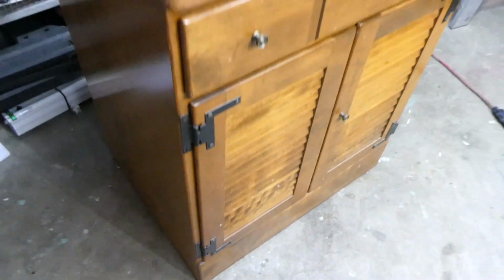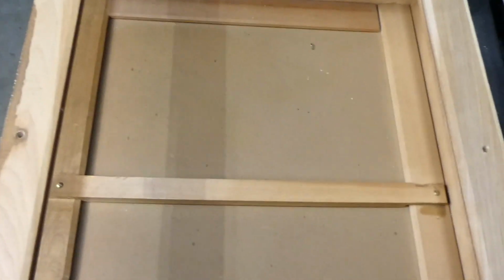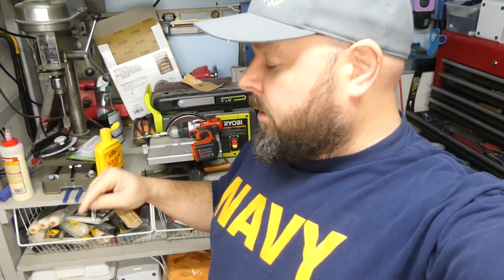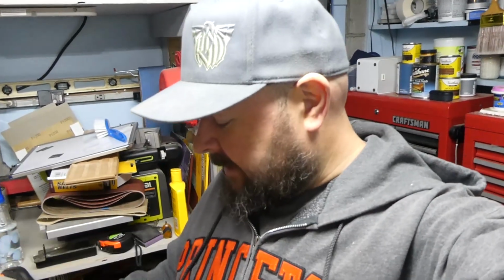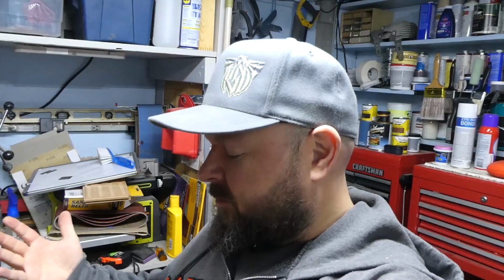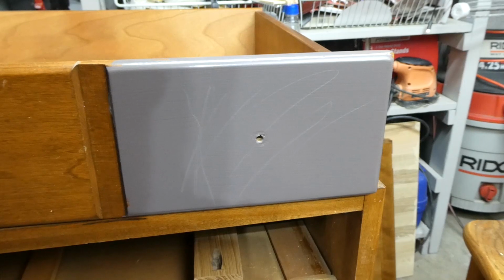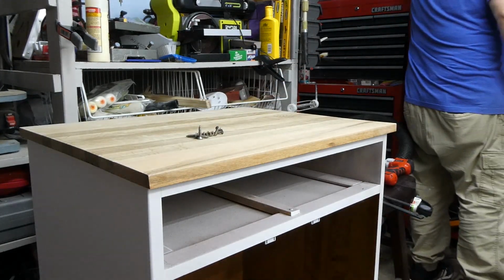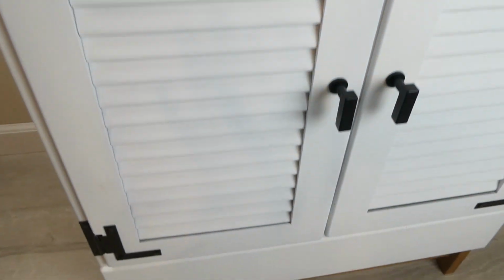Hutch Makeover! New Top, New Legs! Coffee bar.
I make a NEW TOP and LEGS for this hutch and turn it into a COFFEE BAR.

I'm excited for you to come with me as I navigate the ins and outs of flipping furniture while trying to save money to take my wife on a 20th anniversary vacation.

Here is the camera I use
Here is the Random Orbital Sander I use
Here is the Restor-A-Finish, Golden Oak I use
Here is the wood glue I use
Here is the wood filler I use
Here is the Bondo I use
Here is the Citrus Shield I use
Here is the Rust-Oleum I use
Here is the Rust-Oleum Spray Grip I use h

I am a Digital Graphic Designer and I am happy to show you how I am learning to make extra money by flipping furniture on the side. I work full time, so on nights and weekends I flip furniture. I find inexpensive furniture at yard sales, Facebook Market Place or Thrift Stores. Then I give them a makeover and refurbish them. Finally, I sell them for a profit and the money goes towards the vacation.